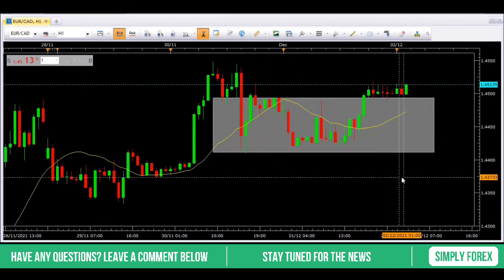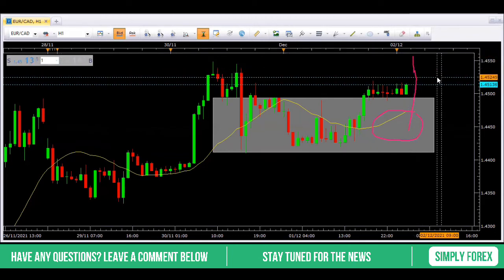EURCAD | Market News | USD initial jobless claims | Forex Analysis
EURCAD | Market News | USD initial jobless claims | Forex Analysis this week  | Daily Forex Market Analysis, December 2 2021